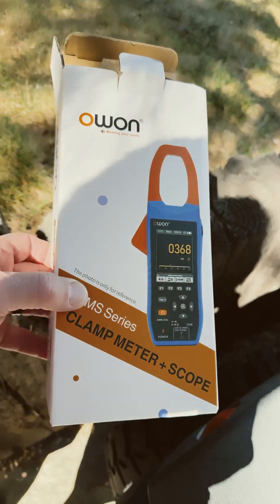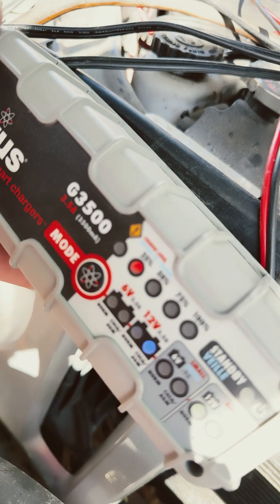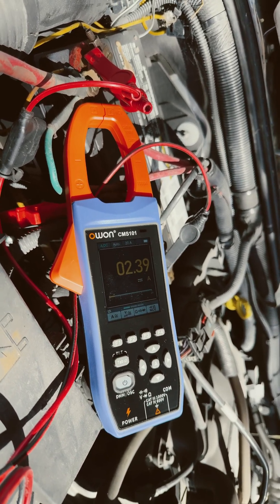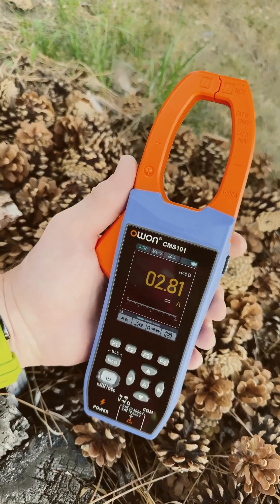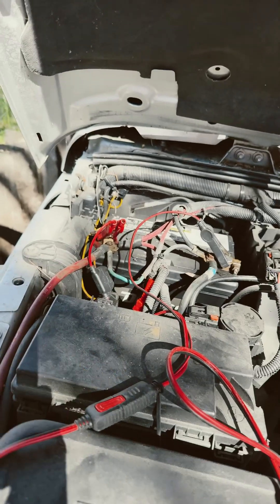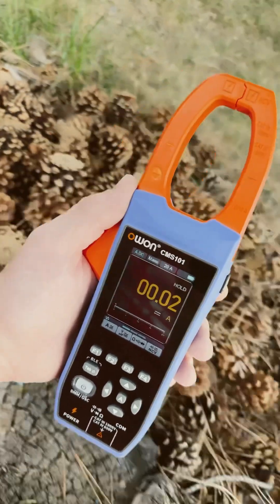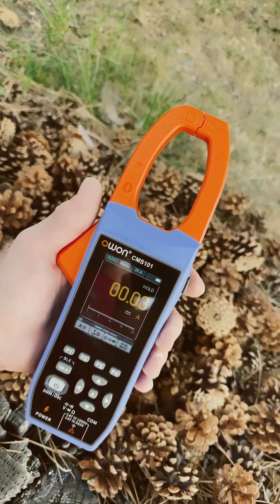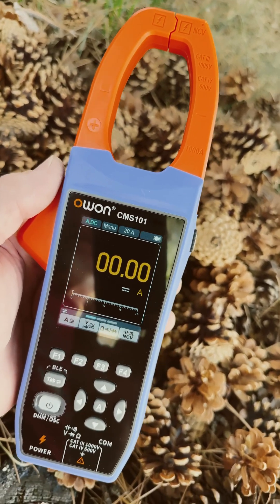Clamp meter reading car battery OWON CMS101